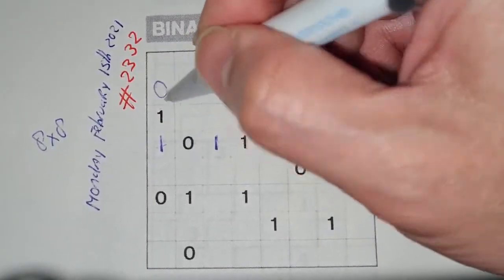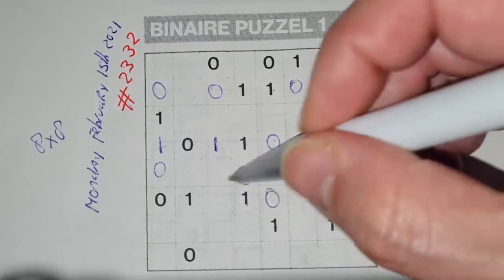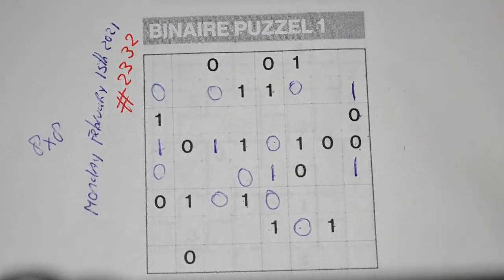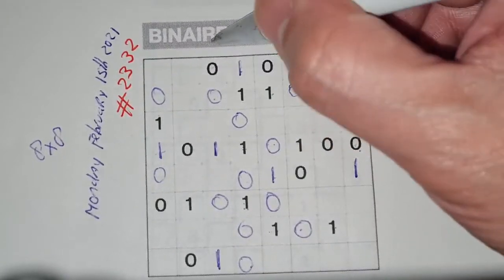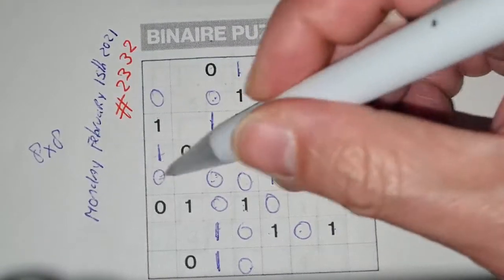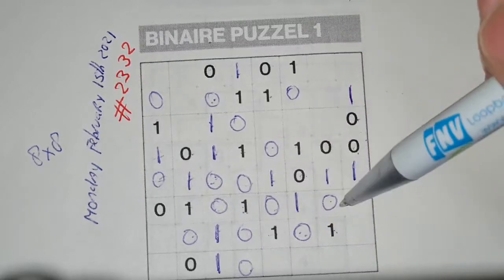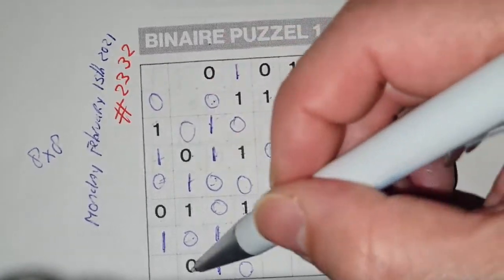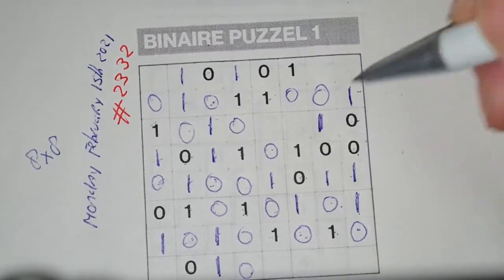(#2332) Monday. Binary01 Sudoku puzzle. Bonus Extra edition. 02-15-2021 Extra part 3 of 4